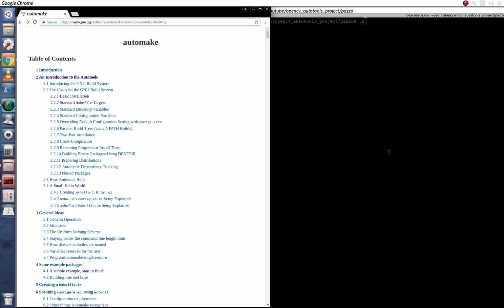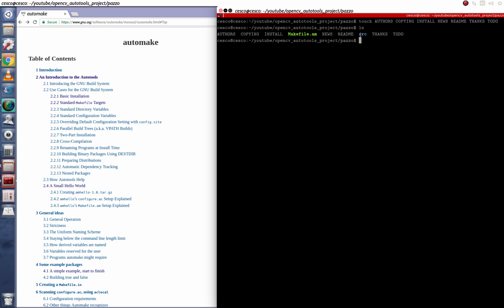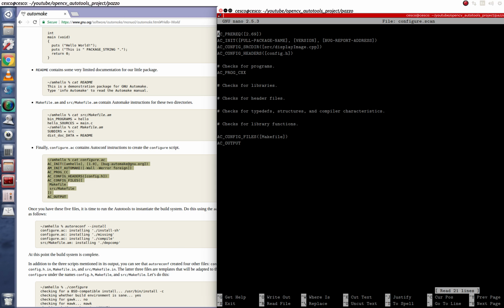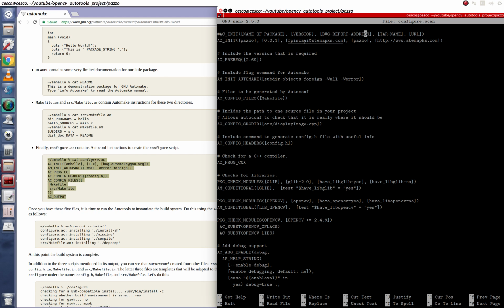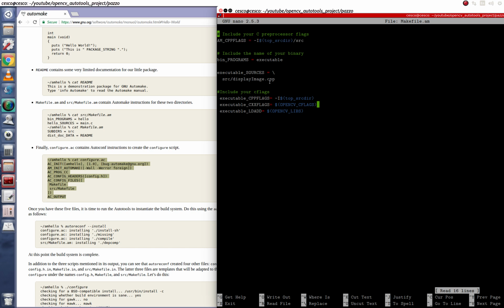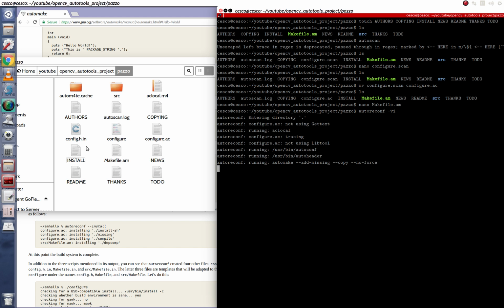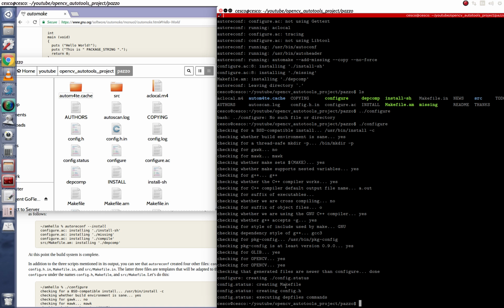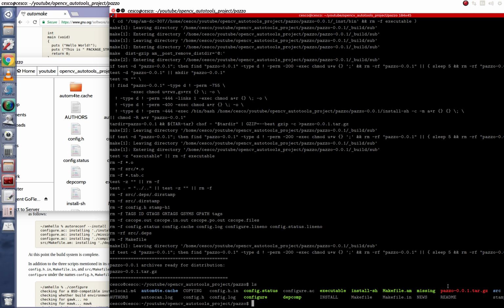OpenCV C++ on Linux Tutorial 8 - How to build an OpenCV Autotools-based Project from Scratch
In this video I show you how to build an OpenCV autotools-based project from scratch.  You can use the tools learned in this video, when you apply the OpenCV library to your different computer vision projects, for example your object character recognition and object tracking projects.

The library has more than 2500 optimized algorithms, which includes a comprehensive set of both classic and state-of-the-art computer vision and machine learning algorithms. These algorithms can be used to detect and recognize faces, identify objects, classify human actions in videos, track camera movements, track moving objects, extract 3D models of objects, produce 3D point clouds from stereo cameras, stitch images together to produce a high resolution image of an entire scene, find similar images from an image database, remove red eyes from images taken using flash, follow eye movements, recognize scenery and establish markers to overlay it with augmented reality, etc. OpenCV has more than 47 thousand people of user community and estimated number of downloads exceeding 7 million. The library is used extensively in companies, research groups and by governmental bodies.
Along with well-established companies like Google, Yahoo, Microsoft, Intel, IBM, Sony, Honda, Toyota that employ the library, there are many startups such as Applied Minds, VideoSurf, and Zeitera, that make extensive use of OpenCV. OpenCV’s deployed uses span the range from stitching streetview images together, detecting intrusions in surveillance video in Israel, monitoring mine equipment in China, helping robots navigate and pick up objects at Willow Garage, detection of swimming pool drowning accidents in Europe, running interactive art in Spain and New York, checking runways for debris in Turkey, inspecting labels on products in factories around the world on to rapid face detection in Japan.
It has C++, C, Python, Java and MATLAB interfaces and supports Windows, Linux, Android and Mac OS. OpenCV leans mostly towards real-time vision applications and takes advantage of MMX and SSE instructions when available. A full-featured CUDA and OpenCL interfaces are being actively developed right now. There are over 500 algorithms and about 10 times as many functions that compose or support those algorithms. OpenCV is written natively in C++ and has a templated interface that works seamlessly with STL containers.